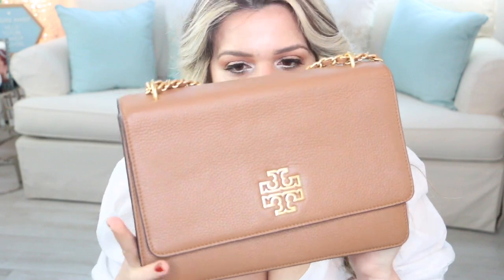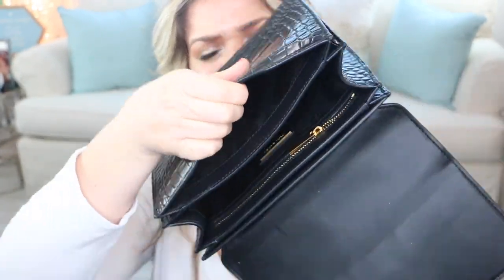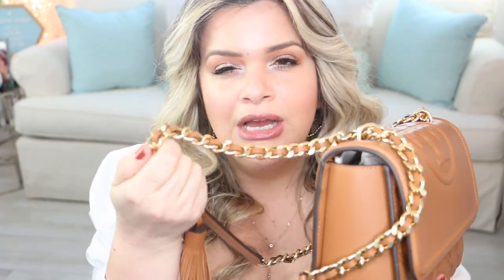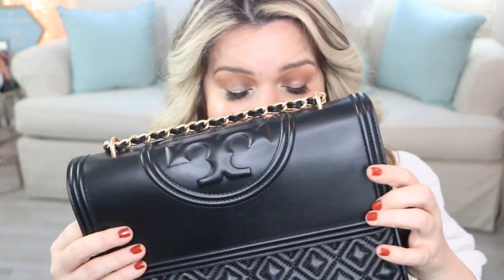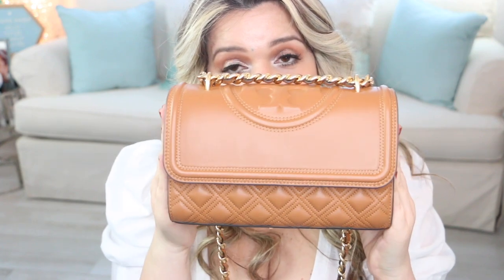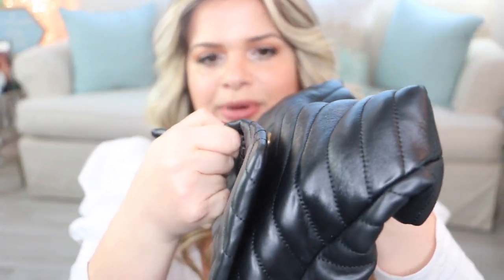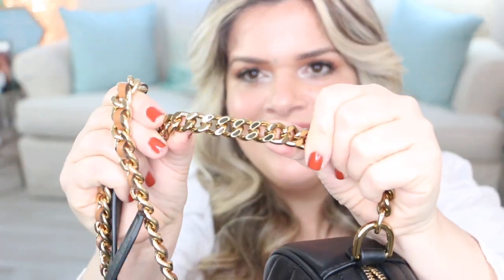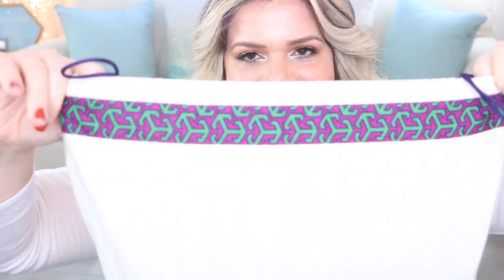MY FAVORITE TORY BURCH HANDBAGS I TORY BURCH HANDBAG REVIEW: FLEMING, KIRA & BRITTEN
Top Tory Burch handbags:

From Tory Burch Outlet
Tory Burch Britten Adjustable Shoulder Bag in Moose (Camel/Cognac Color)
Tory Burch Small Britten Adjustable Shoulder Bag Black Croc

From Tory Burch Boutique or Toryburch.com
Tory Burch Fleming Quilted Leather Convertible Shoulder Bag in Kobicha (Cognac color)
Tory Burch Fleming Quilted Leather Convertible Shoulder Bag in Black (old model)
Tory Burch Small Fleming Adjustable Shoulder Bag in Kobicha
Tory Burch Small Fleming Adjustable Shoulder Bag in Navy (old model)
Tory Burch Kira Chevron Powder Coated Convertible Shoulder Bag in Black

From Nordstrom.com
Tory Burch Kira Chevron Circle Bag in Brown